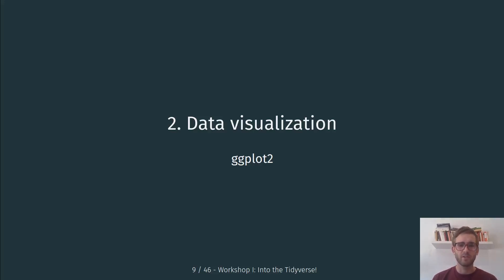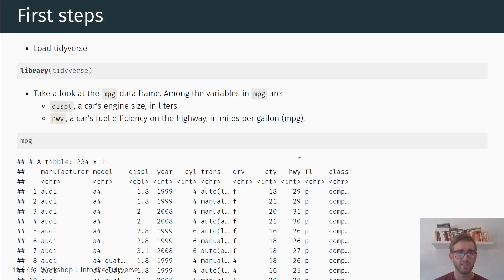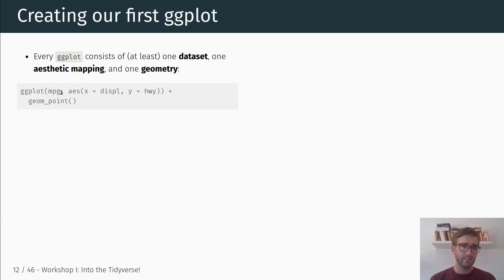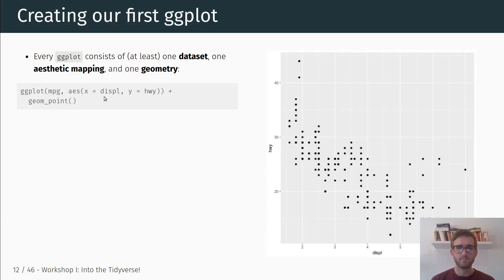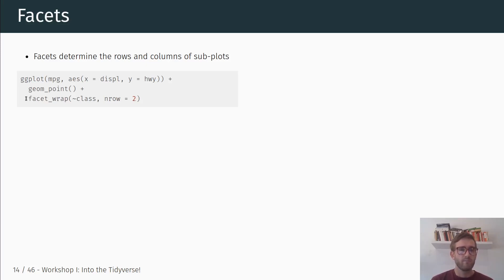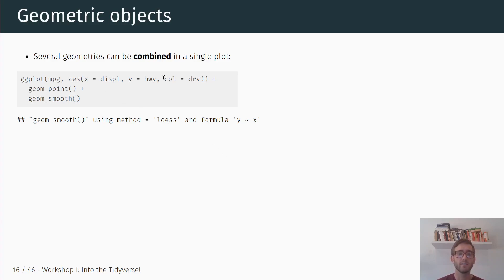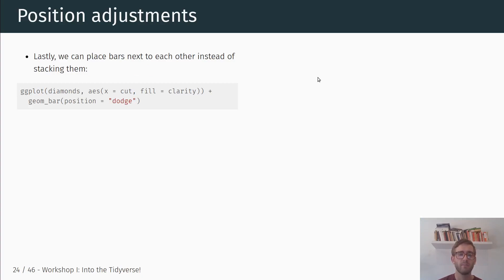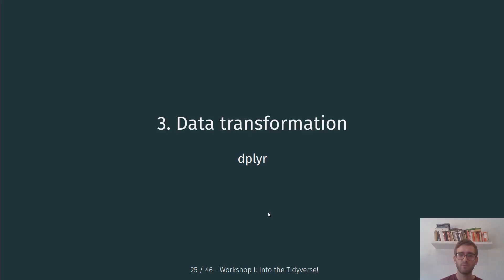POL SCI 935 - 02 Into the Tidyverse: Data visualization